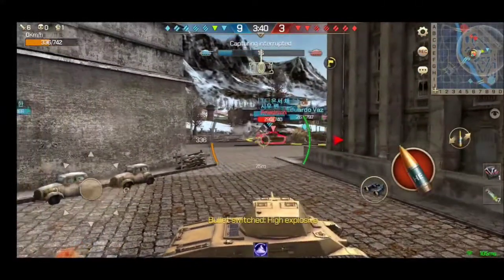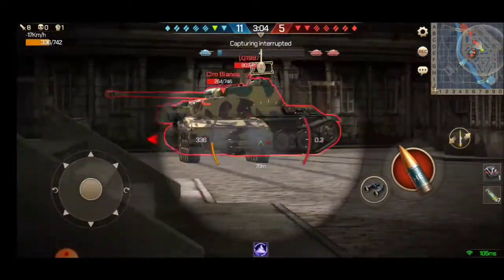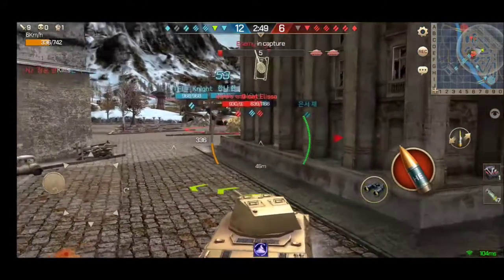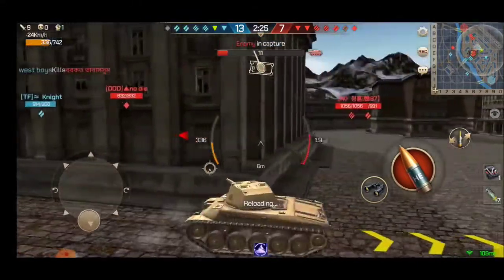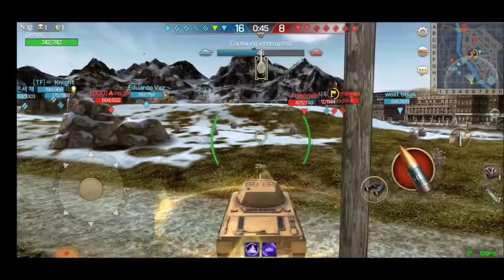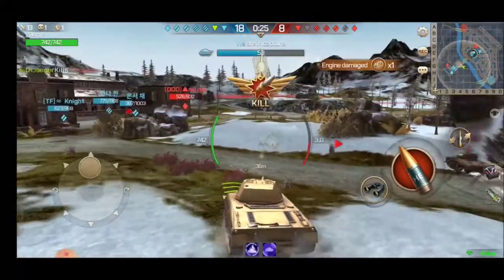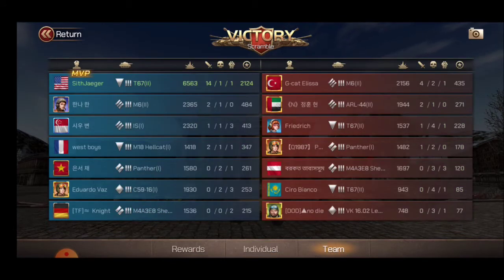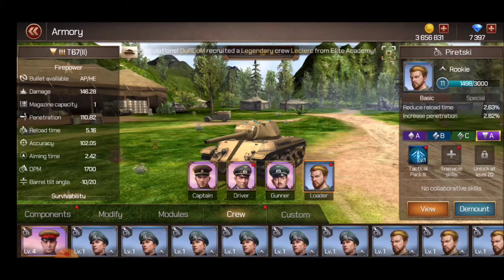Tank Legion Killing Spree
What is the highest type of kill achievable in Tank Legion?